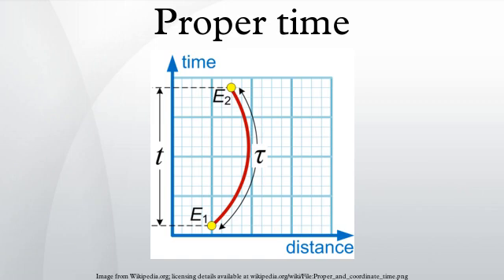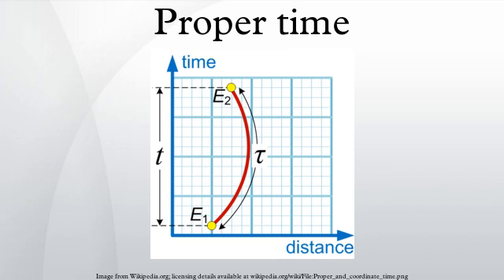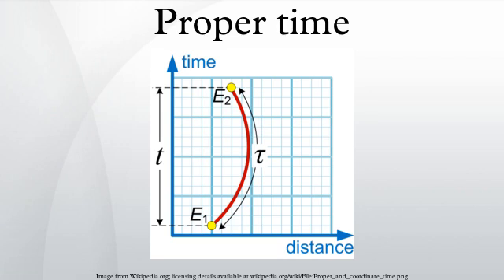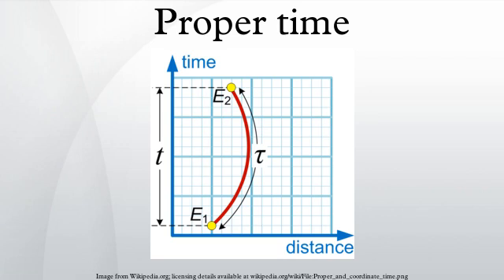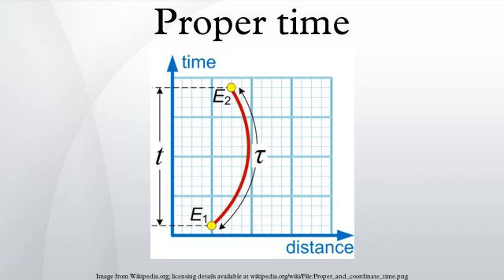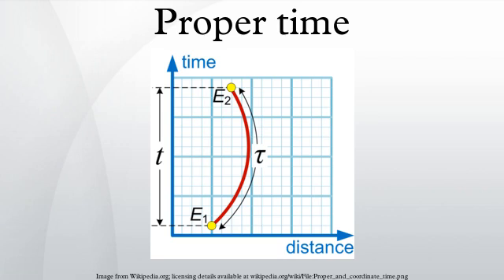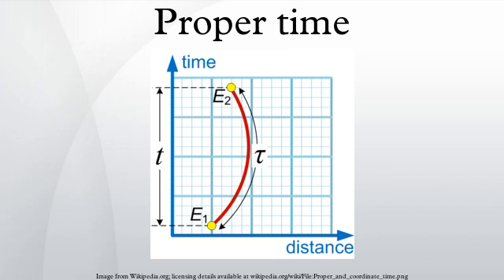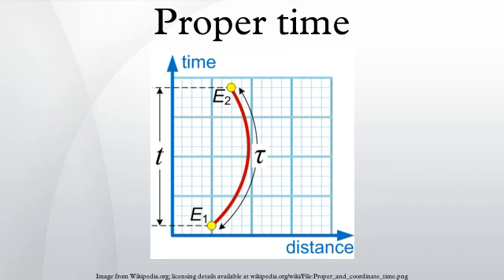Proper time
In relativity, proper time is the elapsed time between two events as measured by a clock that passes through both events. The proper time depends not only on the events but also on the motion of the clock between the events. An accelerated clock will measure a smaller elapsed time between two events than that measured by a non-accelerated (inertial) clock between the same two events. The twin paradox is an example of this effect.
In terms of four-dimensional spacetime, proper time is analogous to arc length in three-dimensional (Euclidean) space. By convention, proper time is usually represented by the Greek letter τ (tau) to distinguish it from coordinate time represented by t or T.